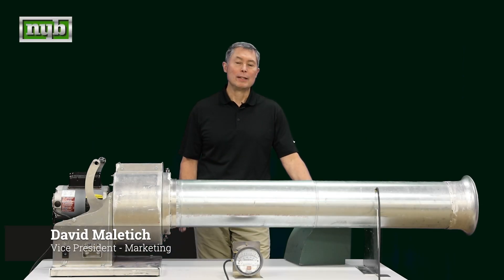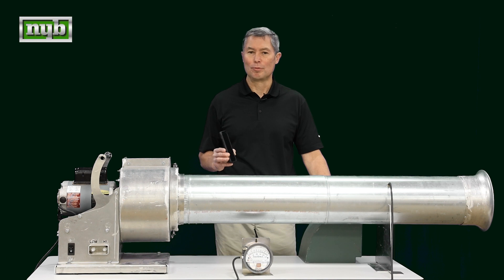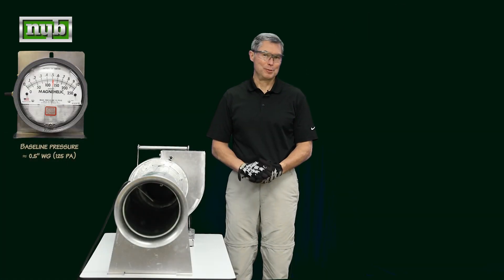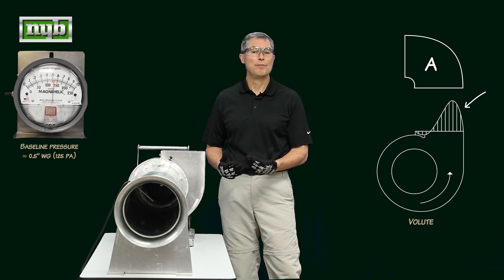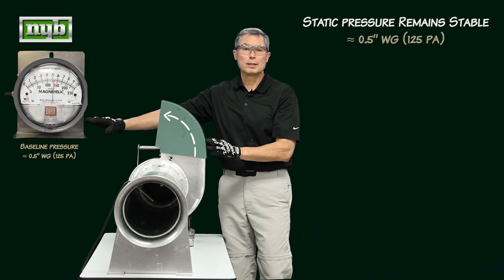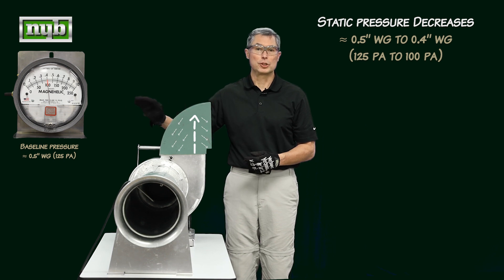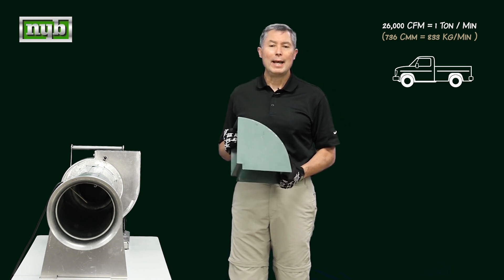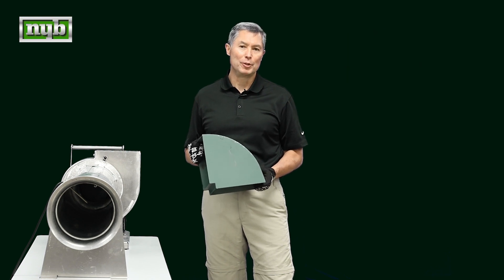How Discharge Elbows Affect Fan Performance (System Effect Series 6 of 6) | NYB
In this video, we discuss how discharge elbows can alter a fan's performance.

0:00 Intro
0:15 Safety
0:36 Equipment
1:00 Demonstration
2:32 Final Thoughts